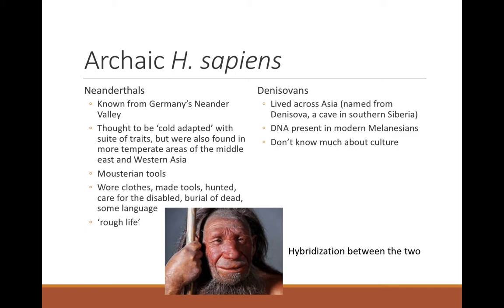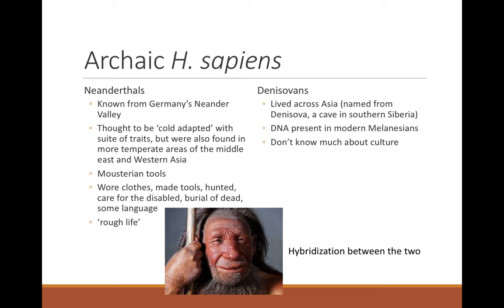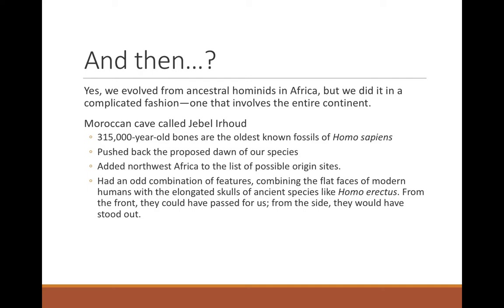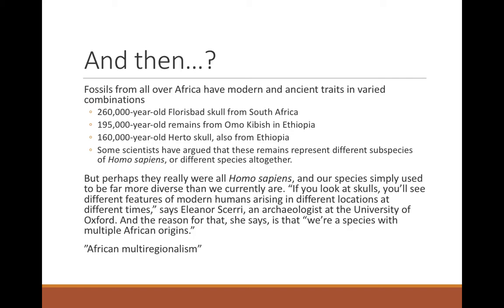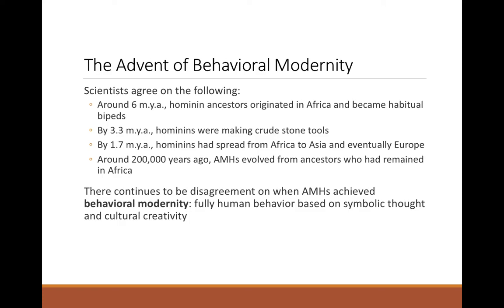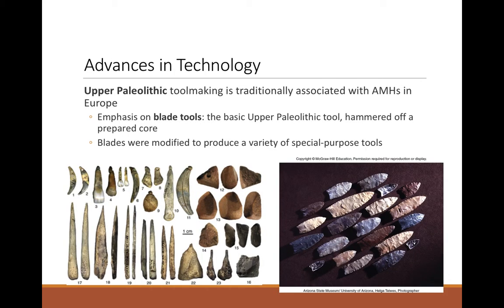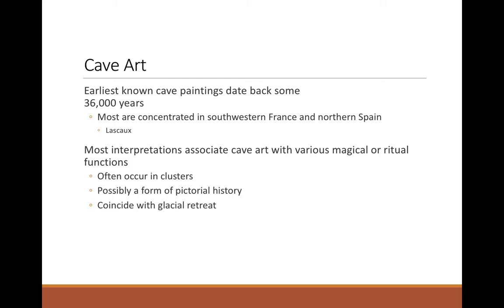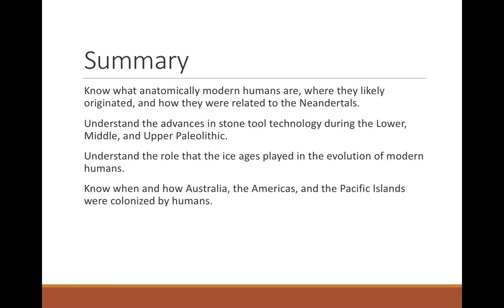Lecture 4 part 4